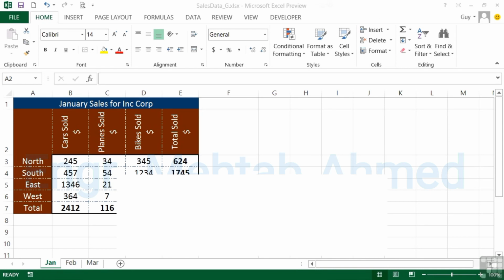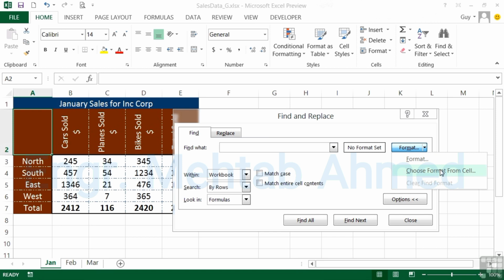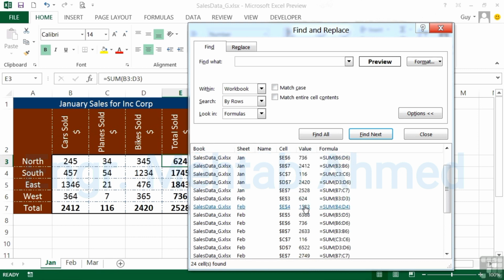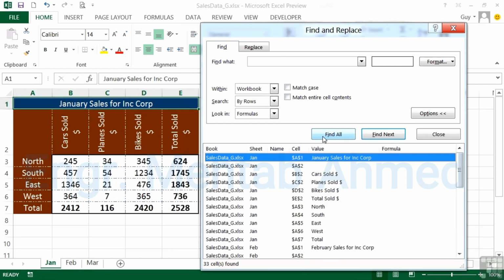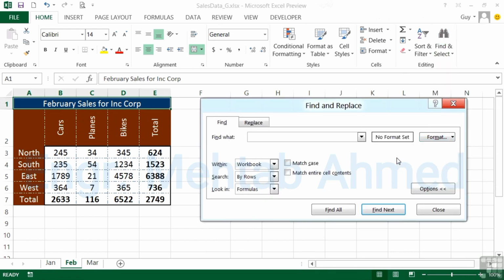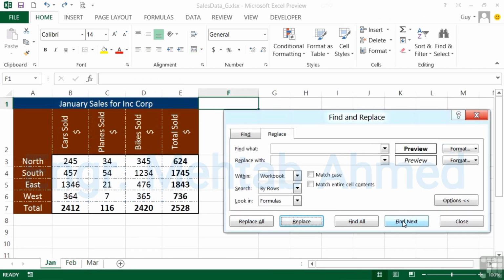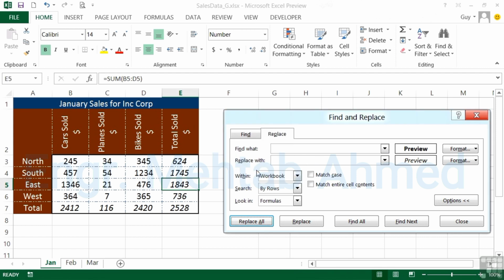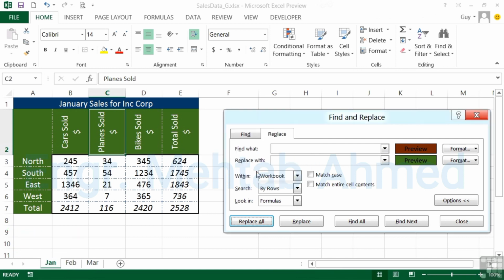Finding and Replacing Format in Microsoft Excel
To find and replace formatting in Microsoft Excel, you can use the following steps:

Select the cells you want to search for formatting.
Go to the "Home" tab in the ribbon.
In the "Editing" section, click on the "Find & Select" button, and then choose "Replace".
In the "Find and Replace" dialog box, click on the "Options" button and then select "Format".
Enter the desired formatting you want to find in the "Find what" field, and the desired formatting you want to replace it with in the "Replace with" field.
Click on the "Replace All" button to replace all instances of the formatting in the selected cells.
Note: You can also use the "Find and Replace" dialog box to find and replace values, formulas, or comments in addition to formatting.